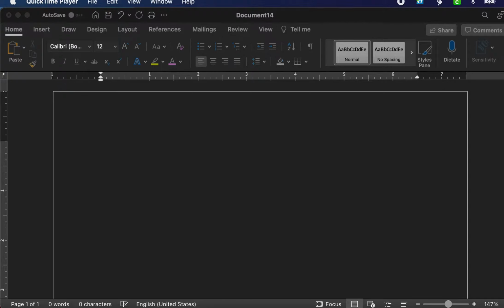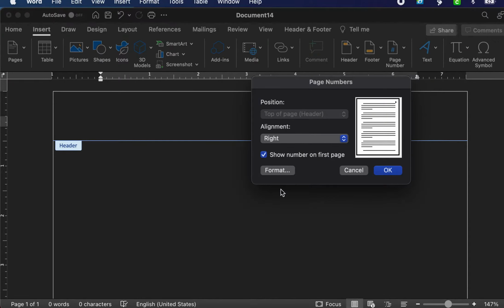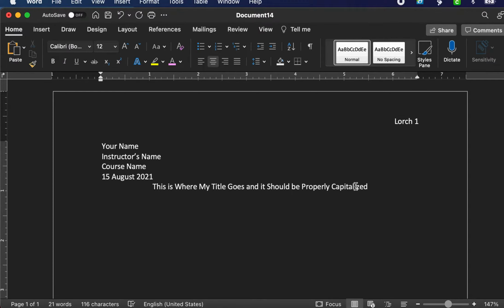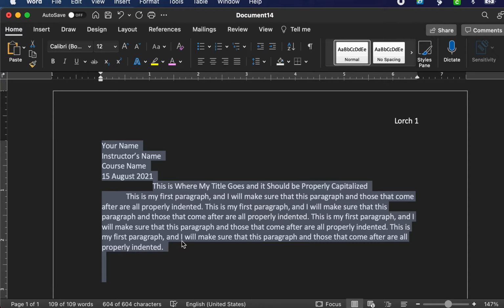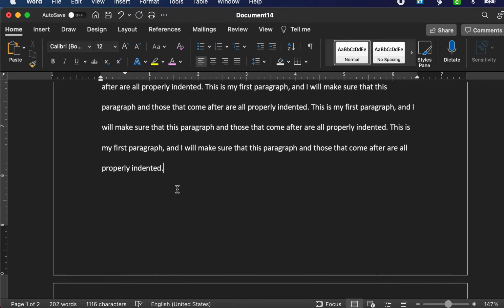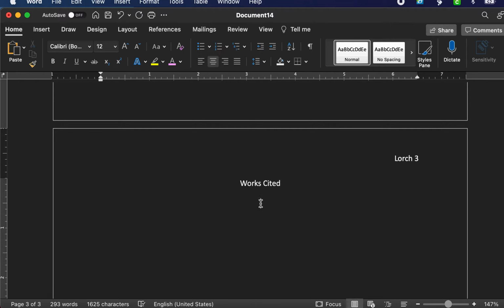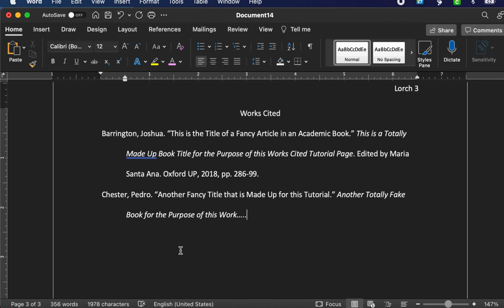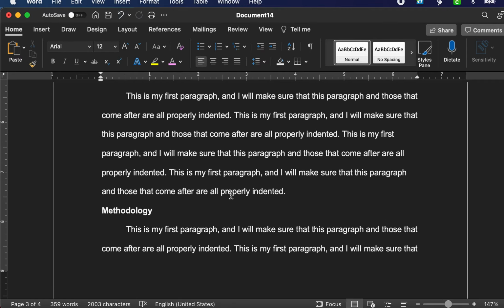Format an MLA Document in Desktop Version of Microsoft Office Word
Learn how to properly format an MLA document using the localized/desktop (offline) version of Microsoft Office Word.